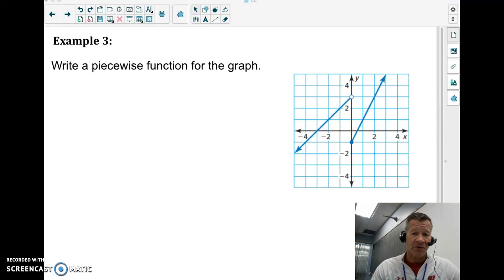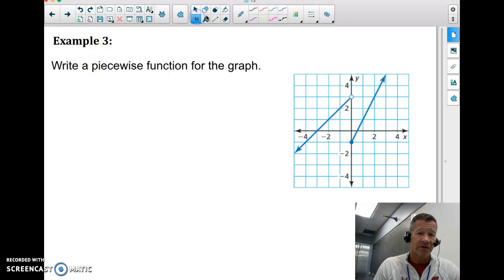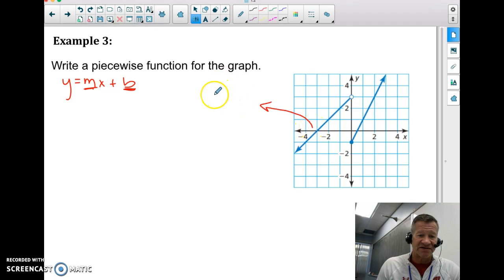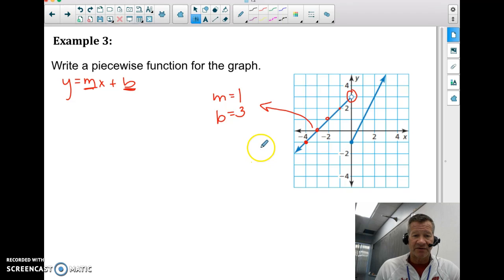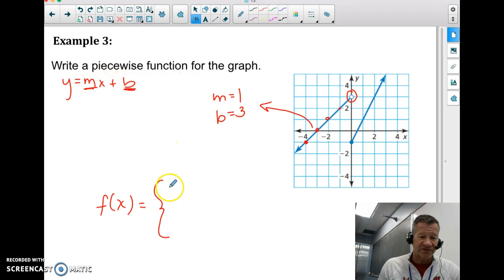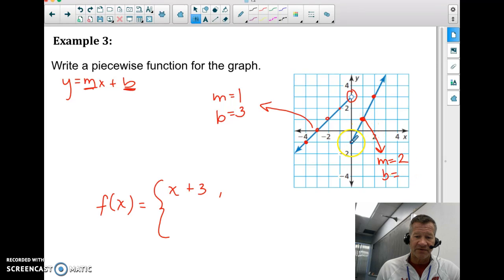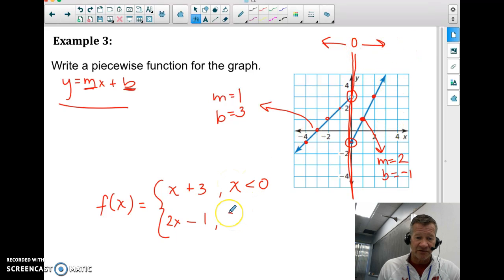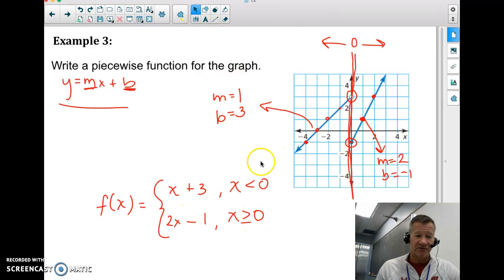Section 1.2 Example 3 Book 2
Write the piecewise function of a graph